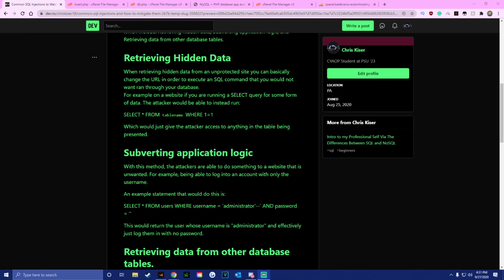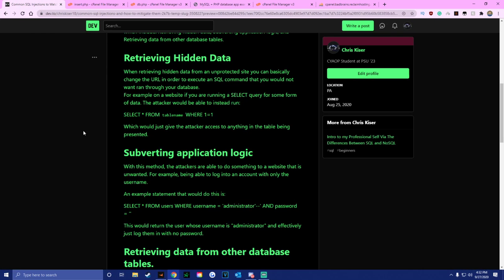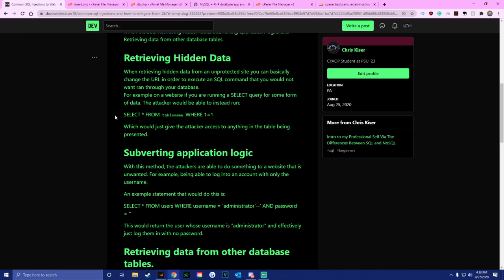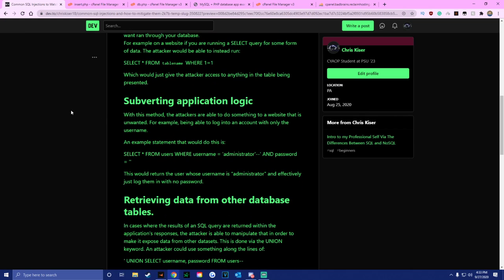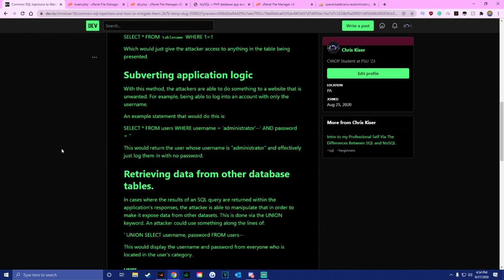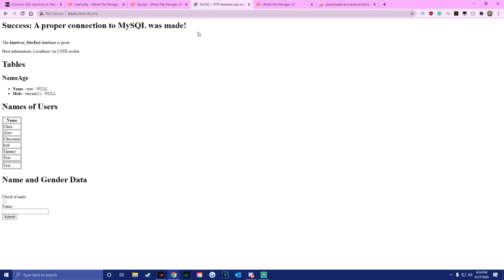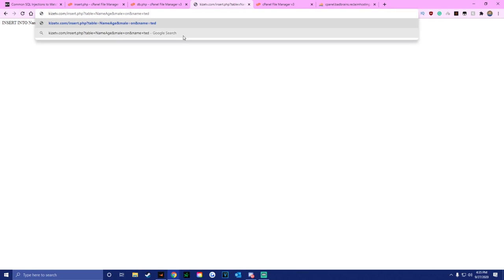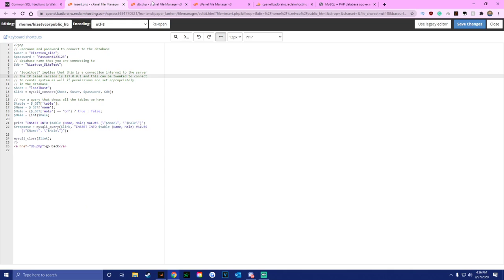Hacking Into Websites VIA SQL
On this week's videos, I talk about the bare basics of SQL injections.